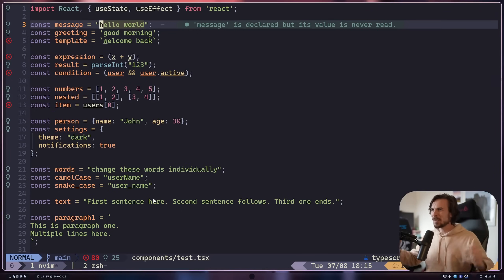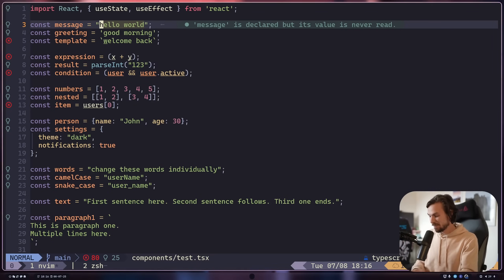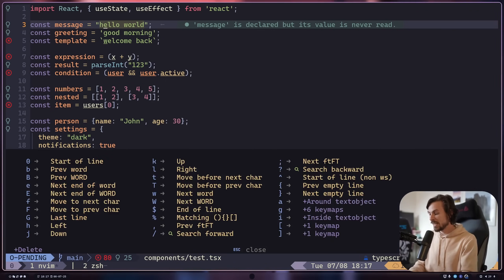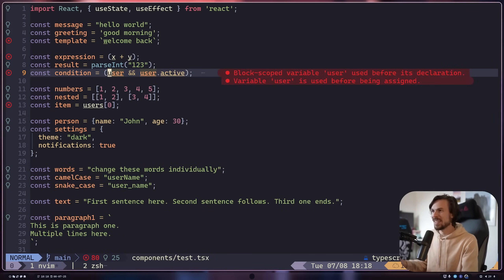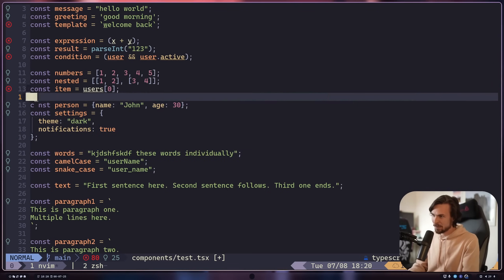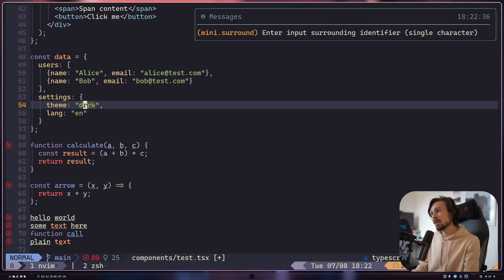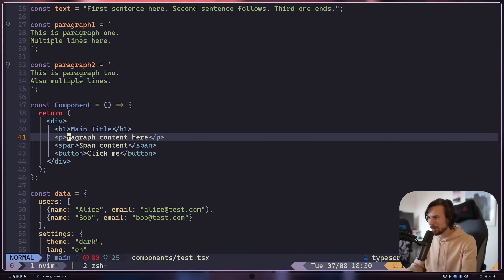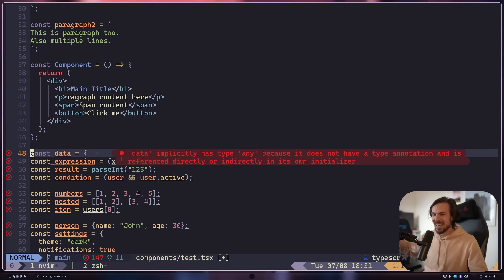I am growing to like Neovim more every day